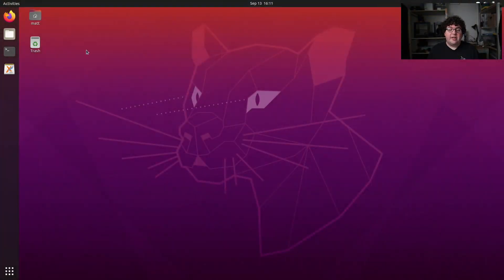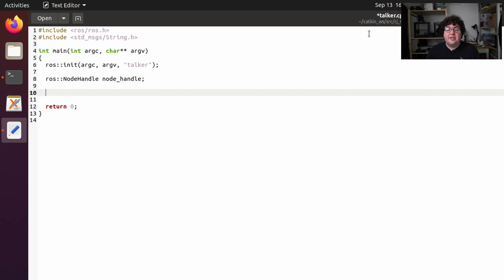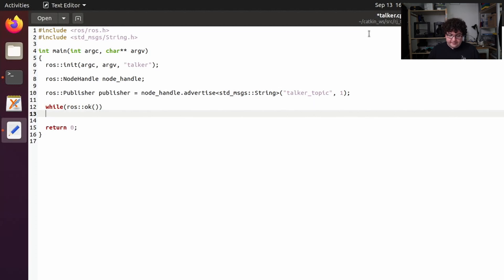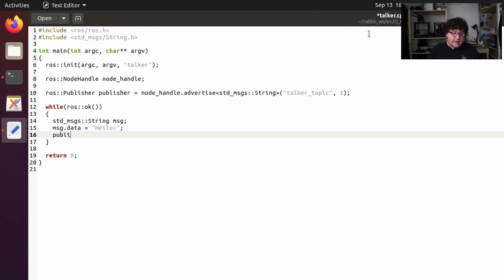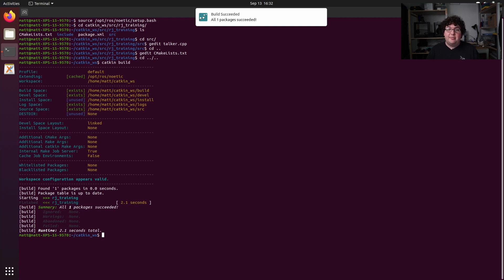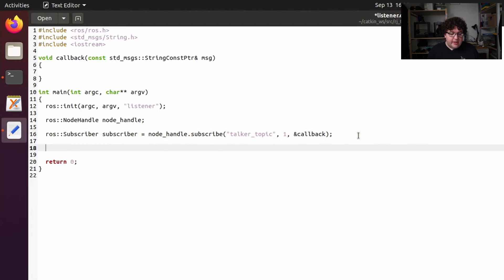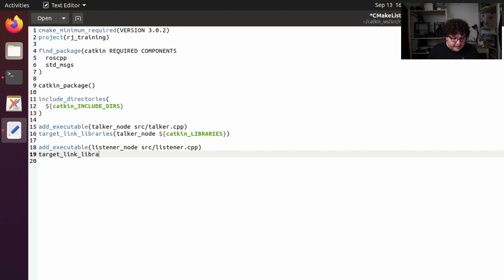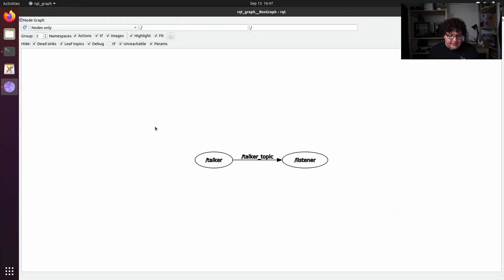ROS Training - roscpp Basics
This video is part of the RoboJackets Fall 2020 ROS training series.

Topics covered:
- Introduces the roscpp library through the Talker and Listener example nodes